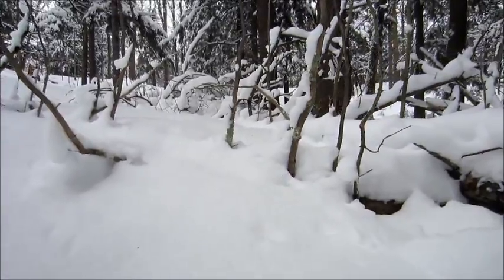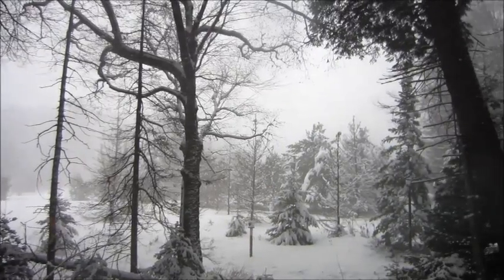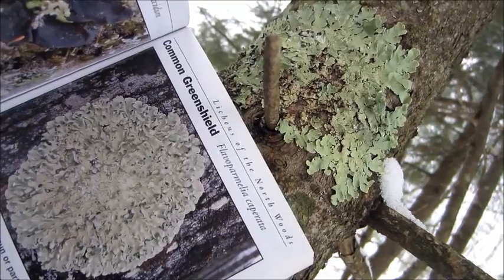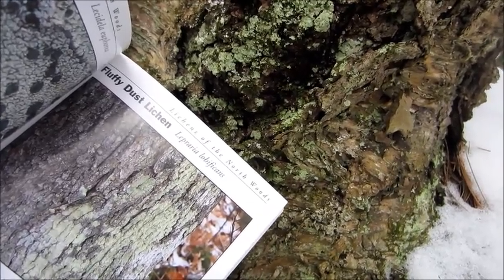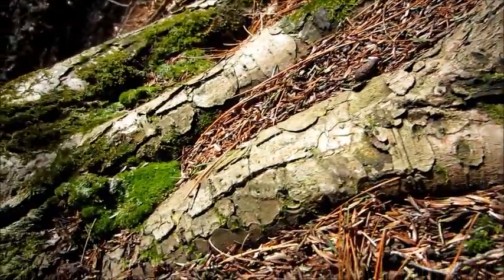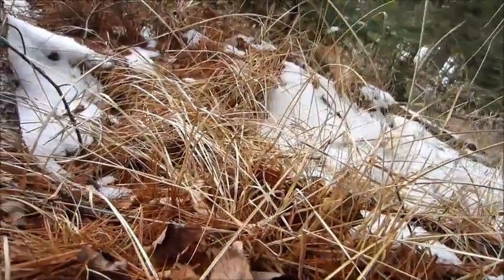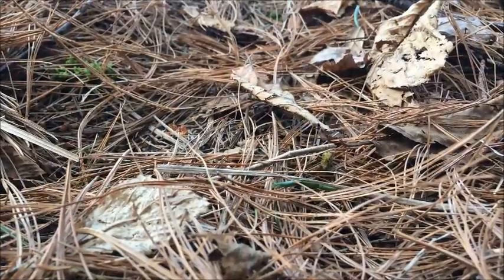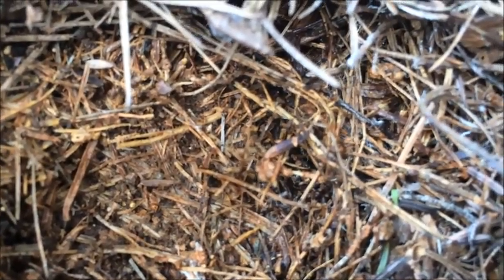Story of Place